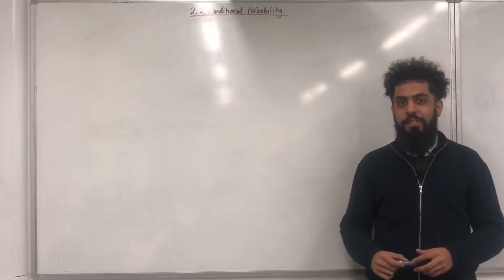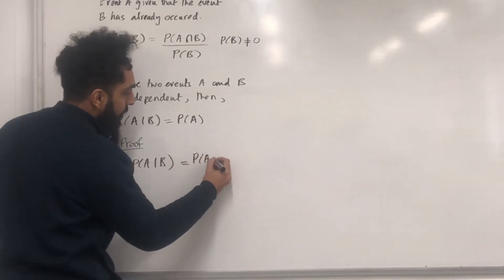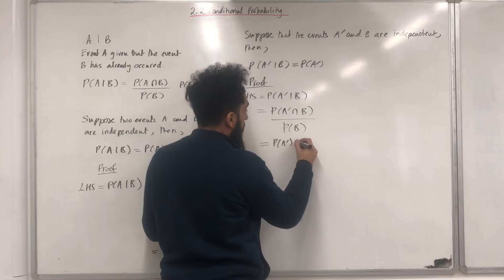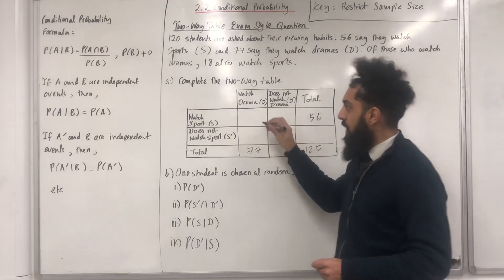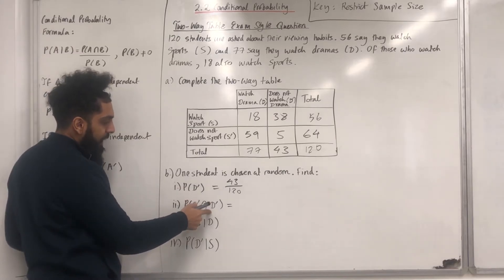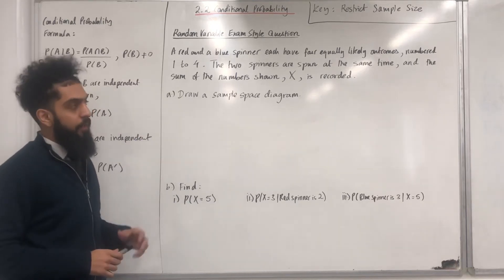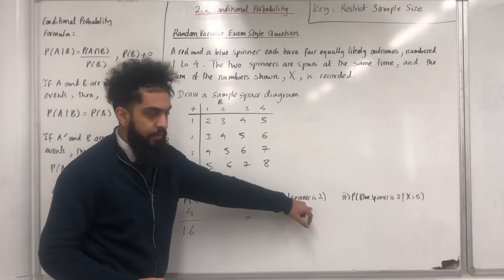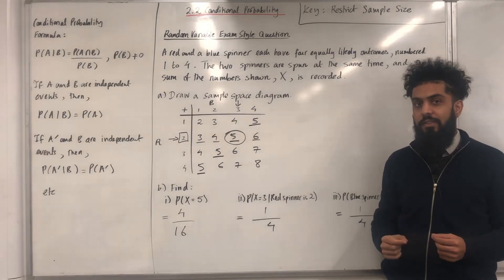Edexcel A level Maths: 2.2 Conditional Probability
Pearson A level Maths, Applied Yr 2 textbook (2.2)

In this video I cover:

1. Conditional probability
2. Independent events
3. Proof
4. Probabilities
5. Two-way table
6. Random variables